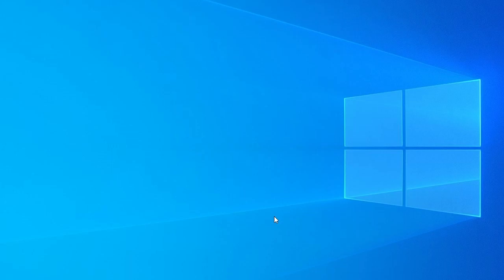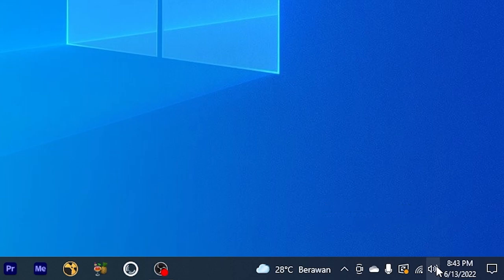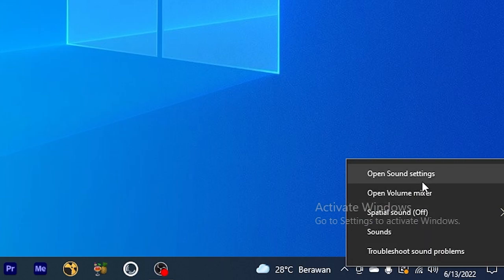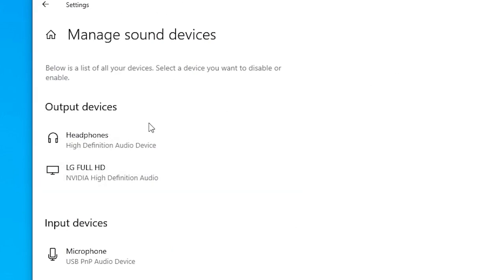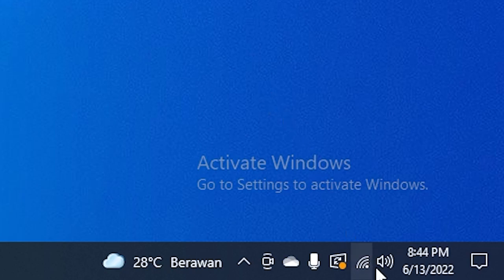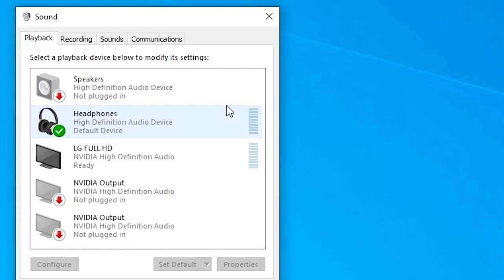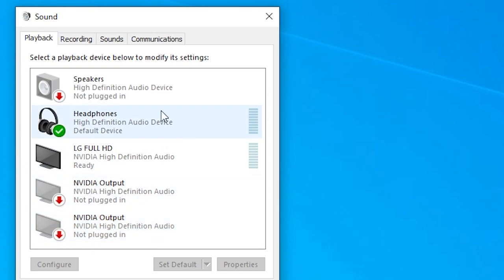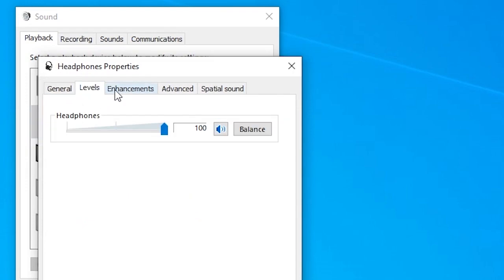How To Fix Fortnite No Sound PC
Today i'm going to show you How To Fix Fortnite No Sound Issue or No Sound Glitch or No Sound Audio Glitch In PC.